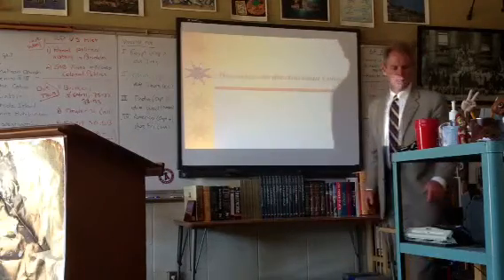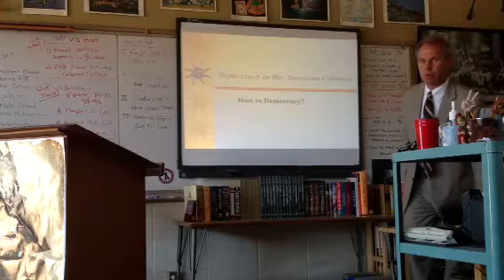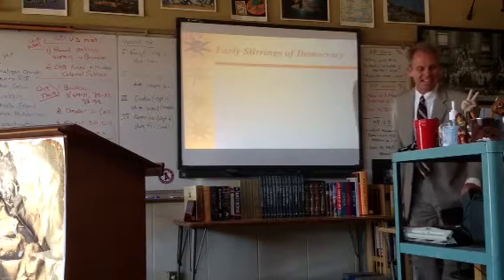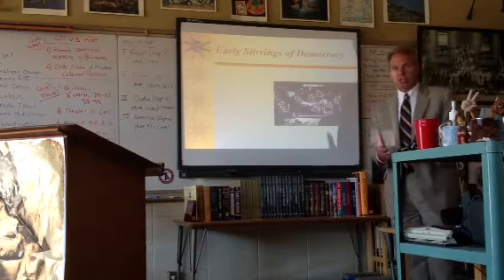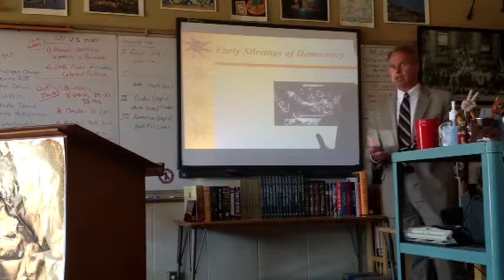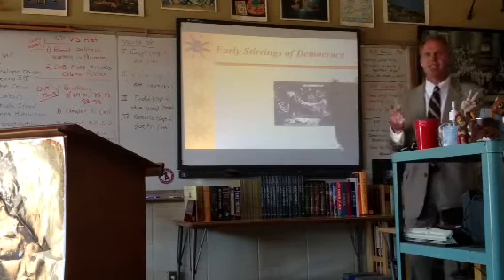Colonial Politics 1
EAB Films